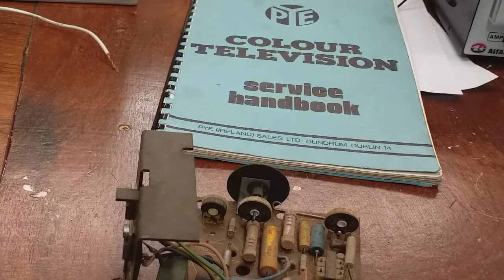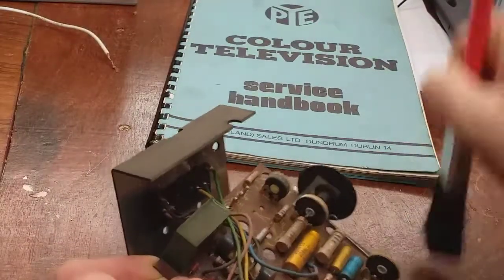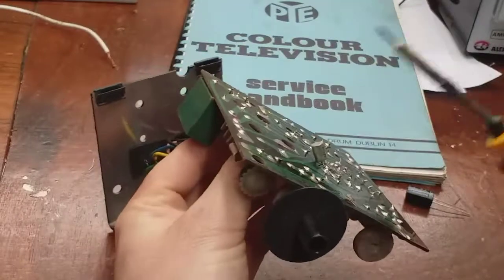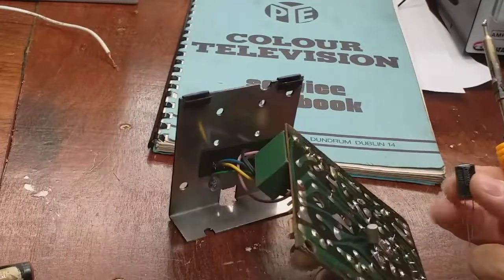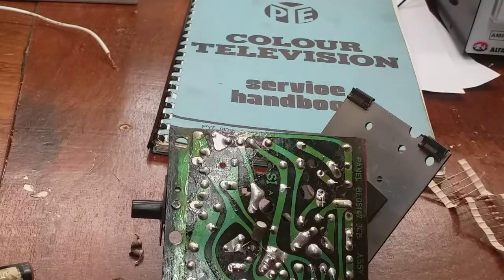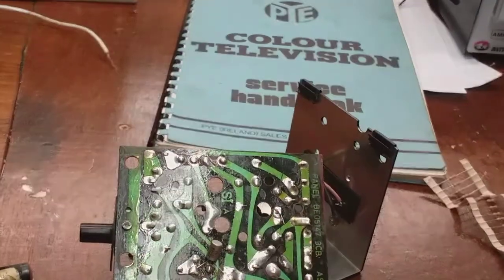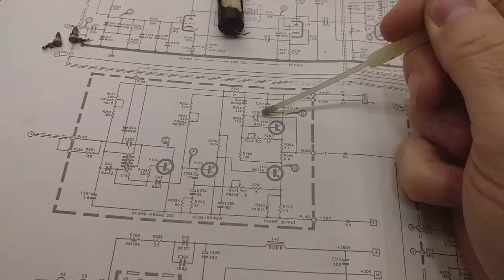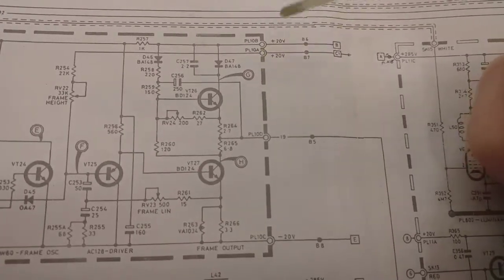Vintage TV. PYE 697/Dynatron CTV19. Part 2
Replacement of electrolytic cap and resistor on frame panel. Alot of work to be done yet to get this TV back into service.